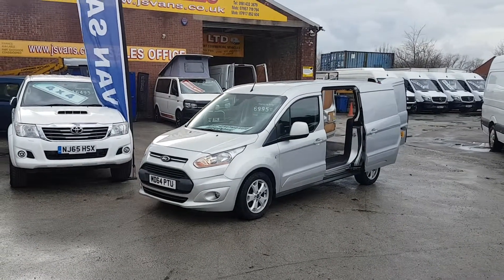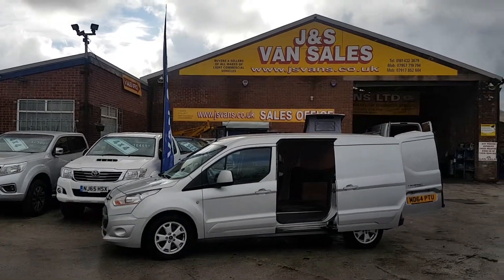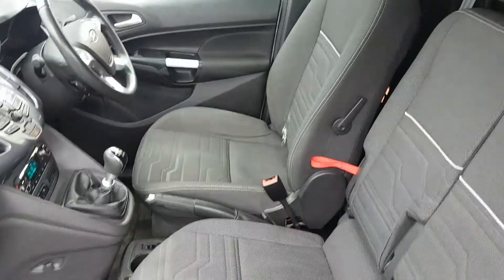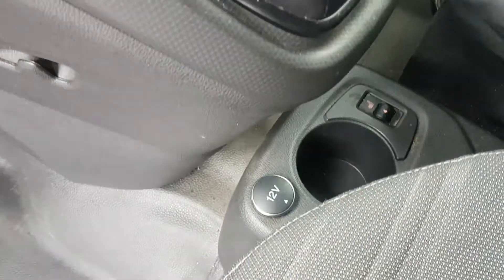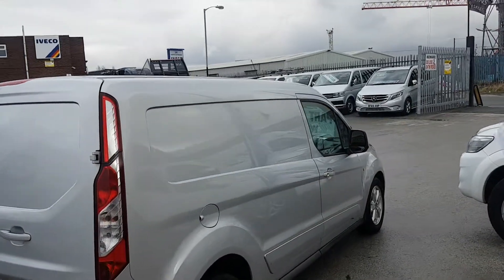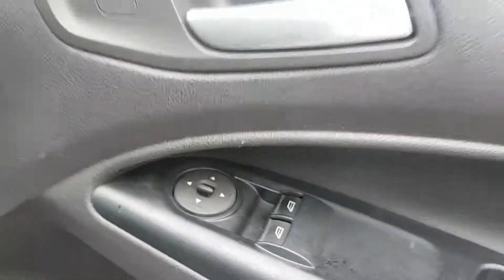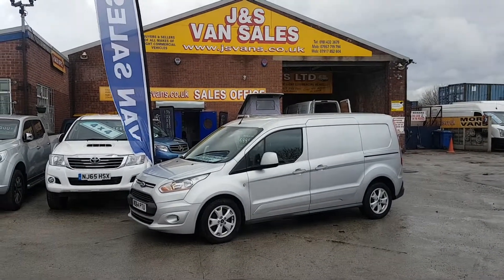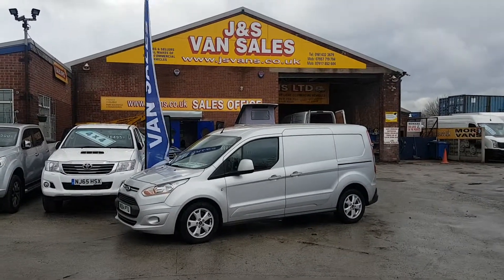Ford lwb connect ltd van air conditioning 2014 64 reg